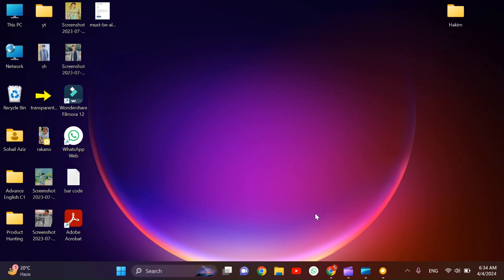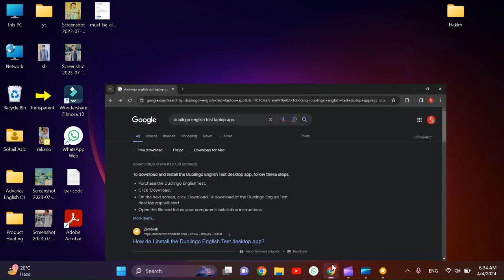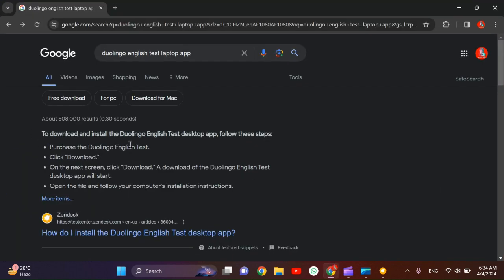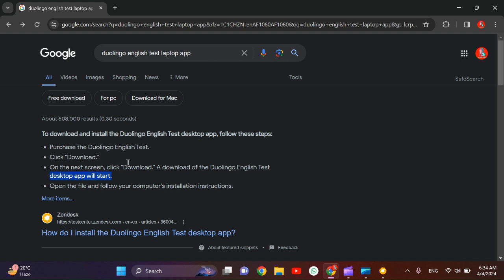How to Download the Duolingo English test Laptop App